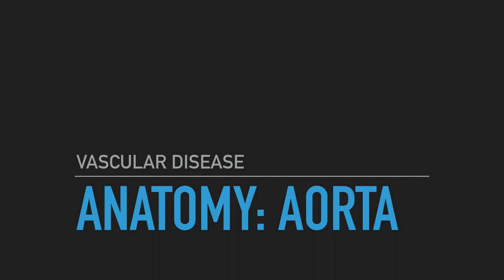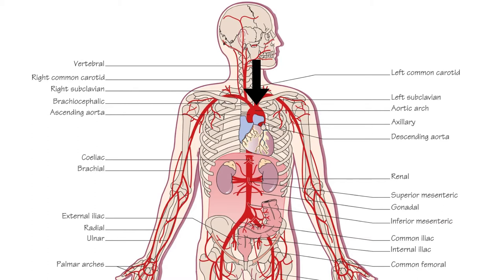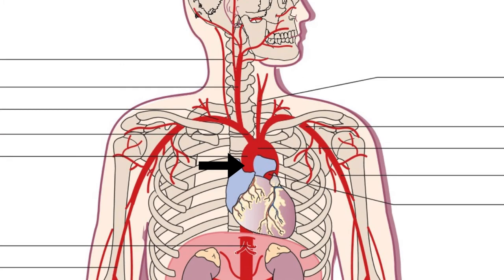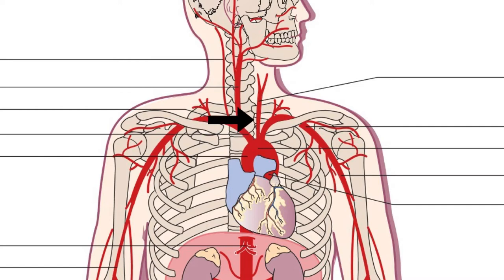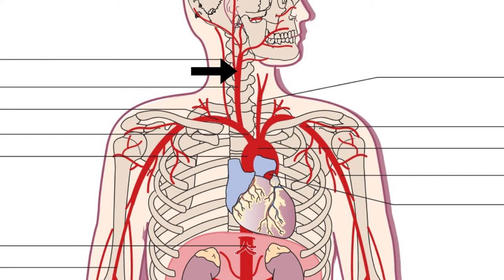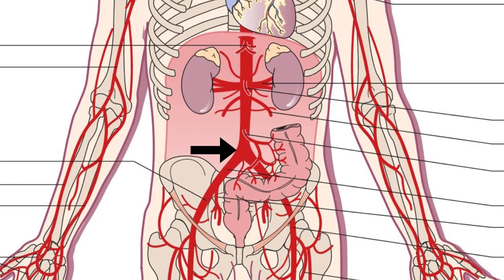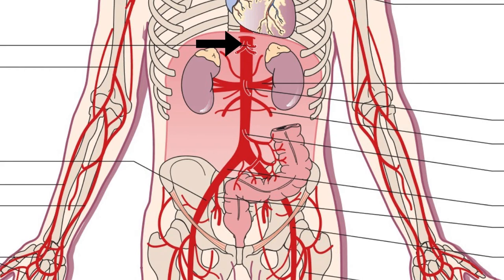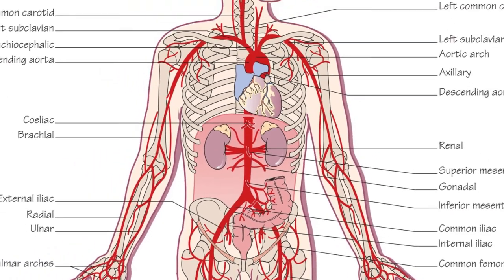Anatomy - Aorta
A short overview of the gross anatomy of the major artery in the human body: the aorta